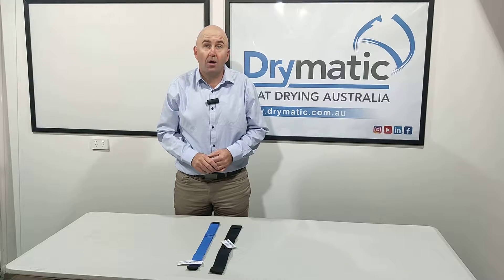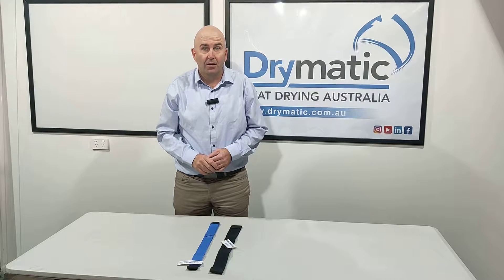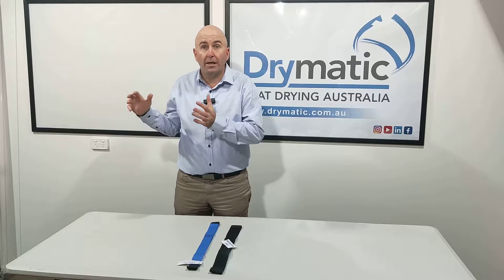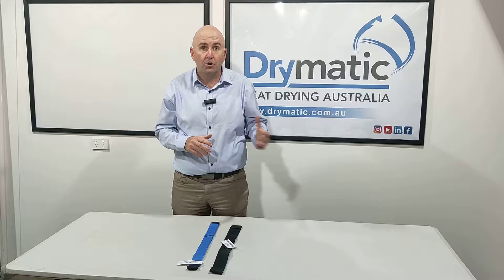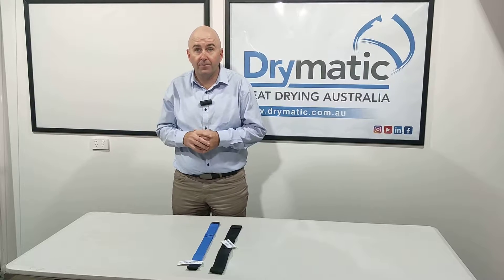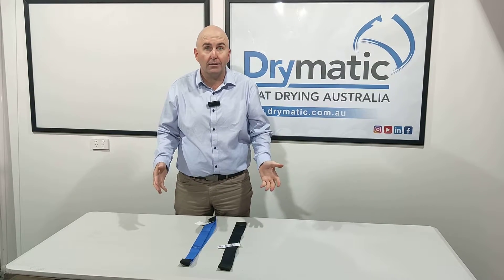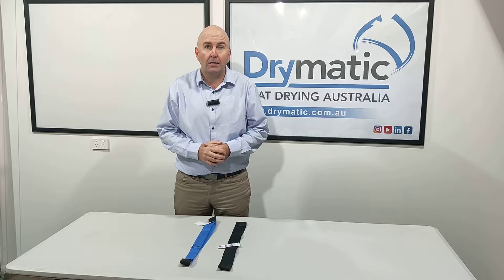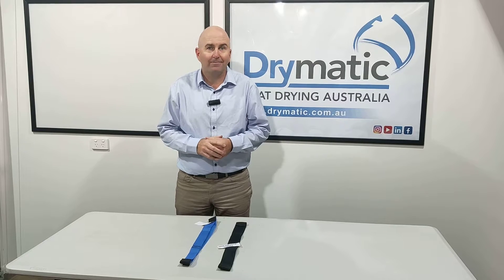Drymatic Boost to Mat Velcro Strap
Boost Bar Velcro Strap
Boost Box Velcro Strap